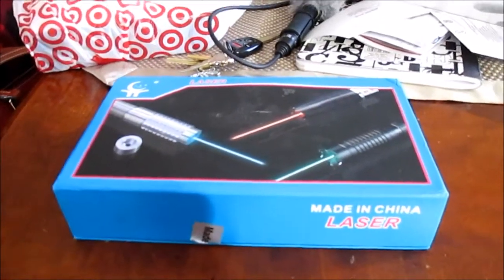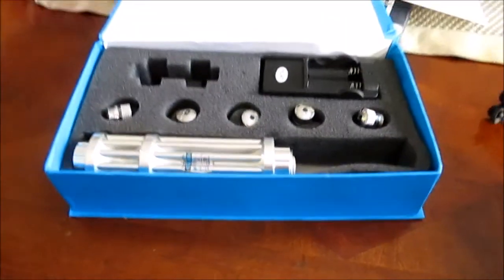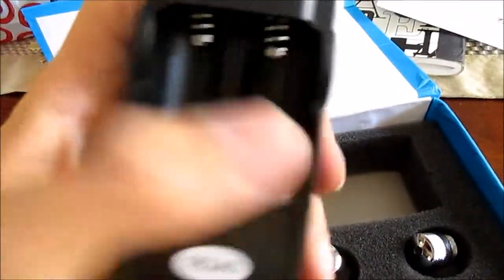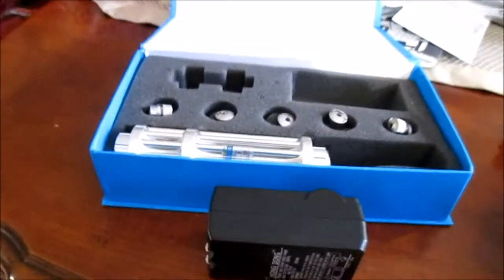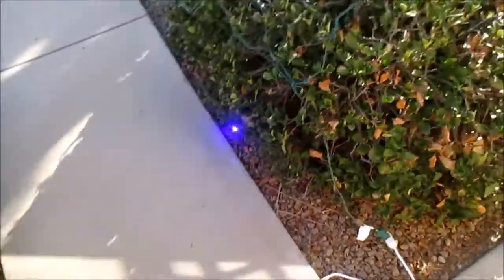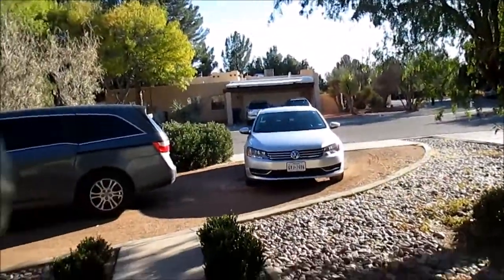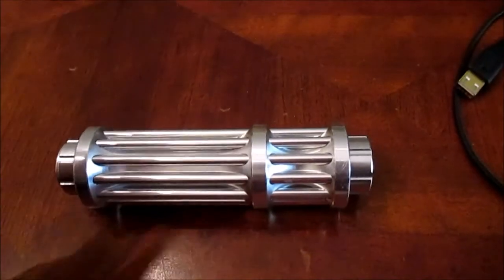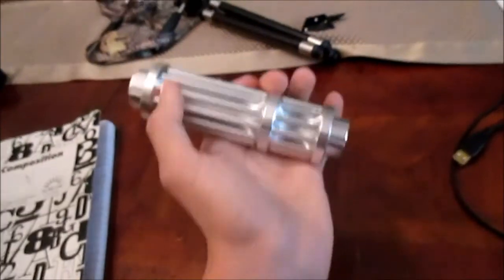1 Watt blue military laser review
hey guys in this video i will be reviewing my 1 watt blue laser that i got off ebay. HERE IS THE LINK TO THE LASER

Update: unfortunaly i do not know why the volume is so low on this video if i get enough comments about the video volume i will just make a new review of this laser for you guys. Sorry!